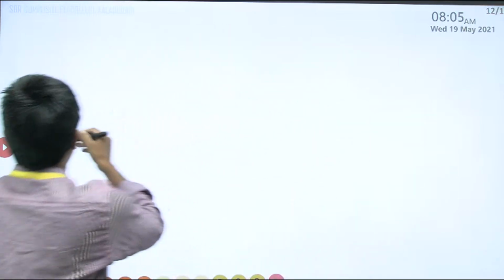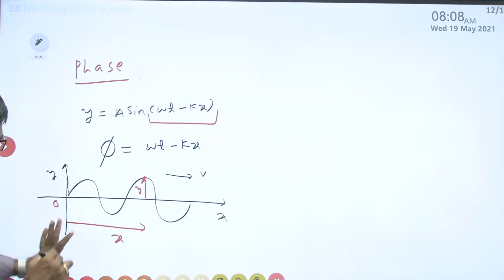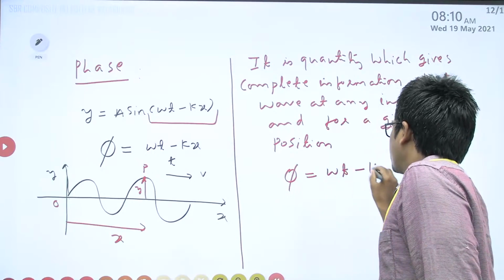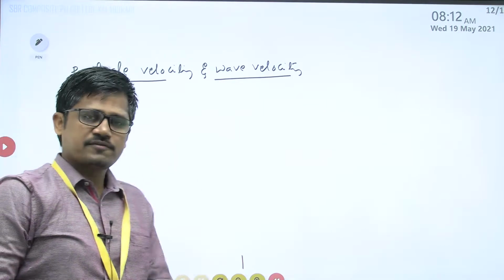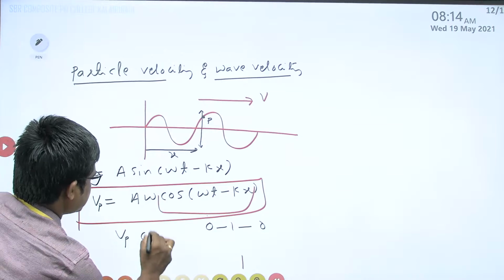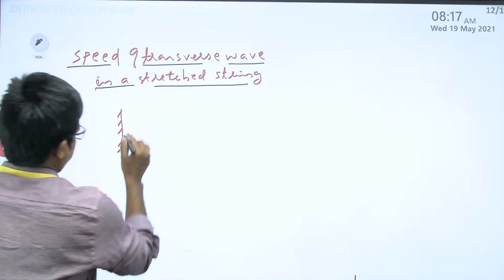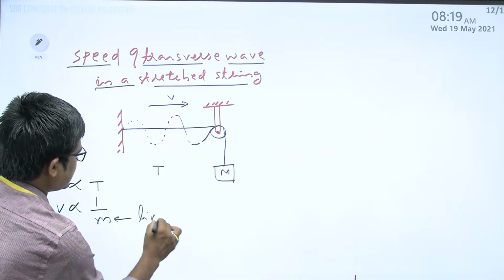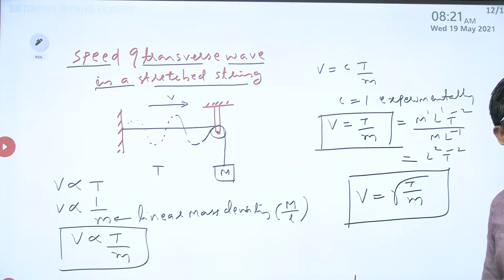PHYSICS: Speed of the Longitudinal waves [ BASVARAJ PATIL SIR]